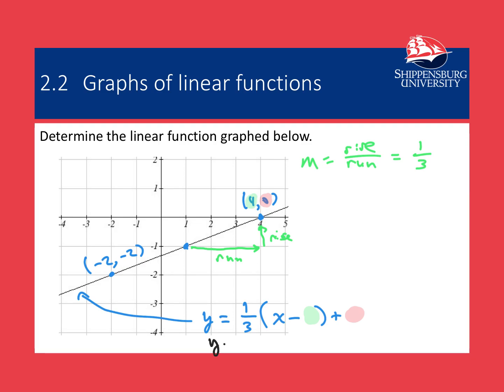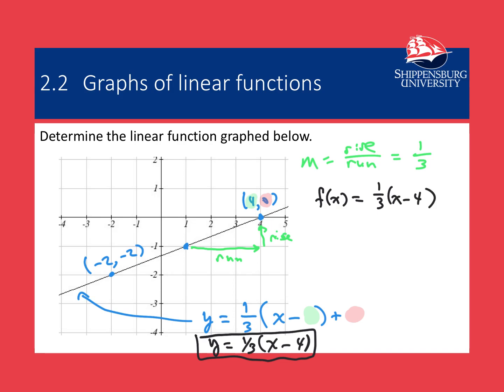Graphs of linear functions - Part 1